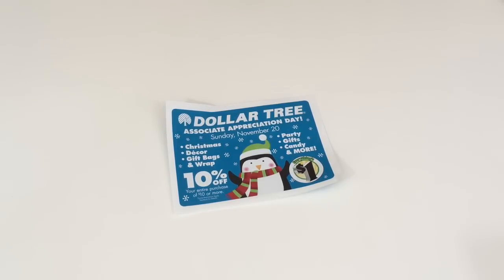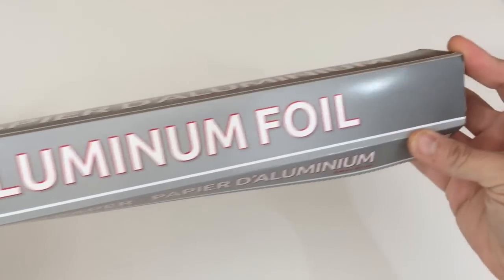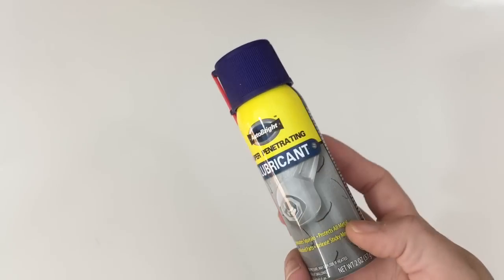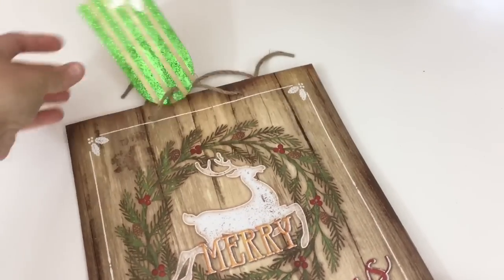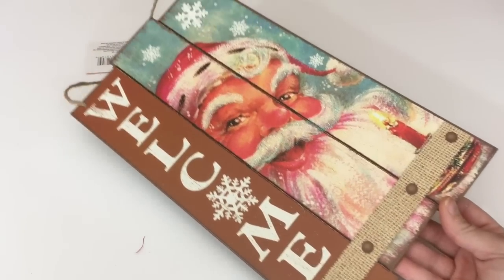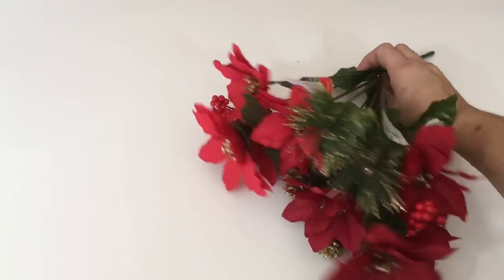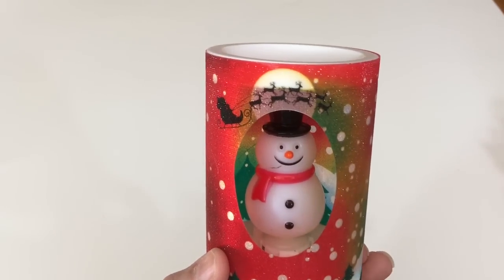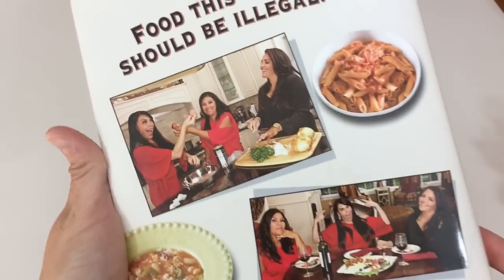Awesome New Dollar Tree Haul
Sign up for Ibotta to get $10 bonus